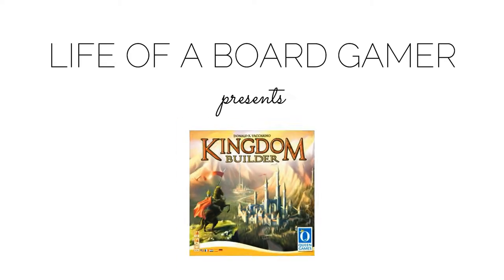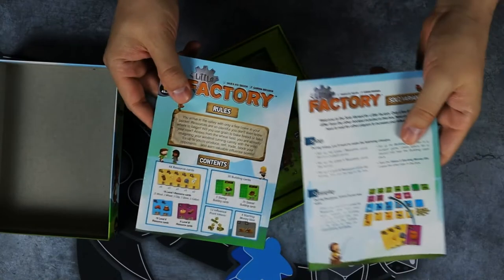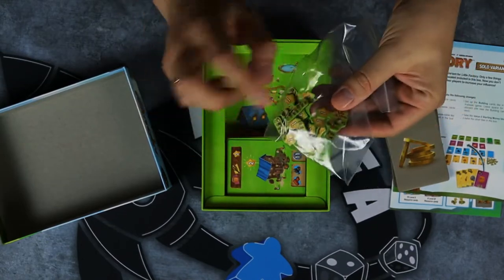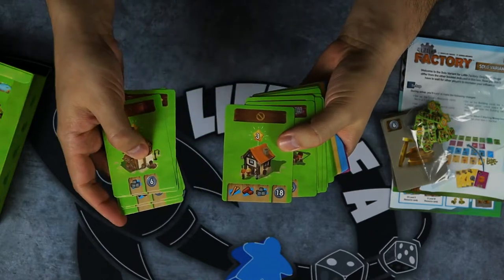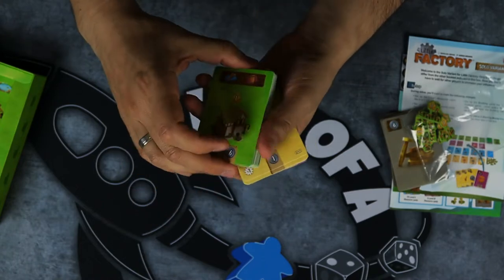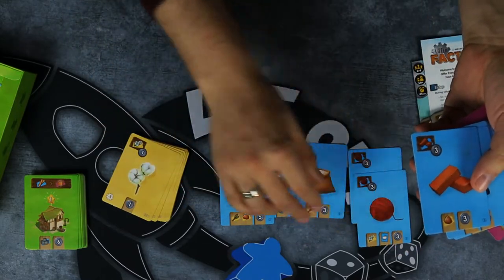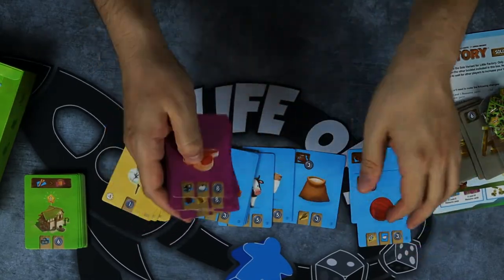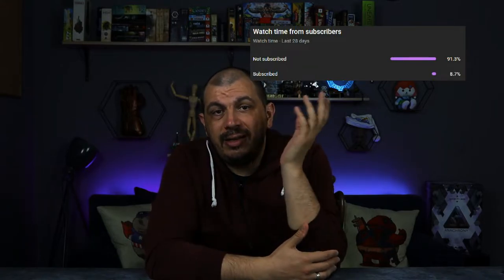LITTLE FACTORY | Review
This is a video I created. And edited. Poorly but still. It is not the most popular video. Or the channel. I'm not PewDiePie. Or Mr. Beast. Or those crazy guys from Dude Perfect. I'm not popular as Minecraft channels. Popular as Lego channels. Not even close to Dice Tower. Or Man vs Meeple. Or Shut Up & Sit Down. But I still do it. Why? Because I love it. And this is a fun attempt to get more recommended by using key words like names of popular YouTubers or channels. I'm not sure if this will work. As I said it is a fun experiment. And filming these videos is fun. Reviews. Painting videos. Gameplay. All of it. Now when I think about it, I should start the second channel dedicated to Lego. Hmmm...anyway, we'll see if this will help me boost my channel. If not, ah well. It was a fun try.